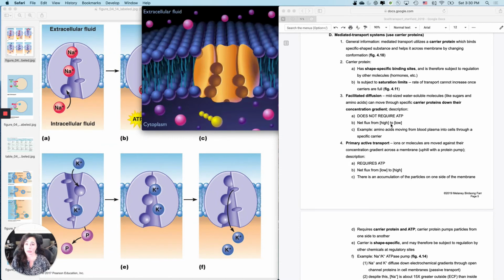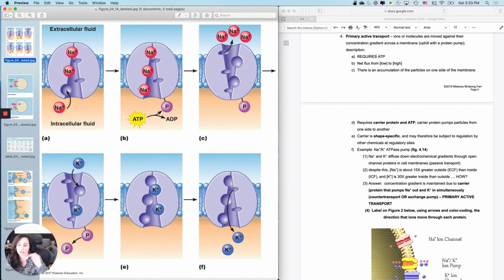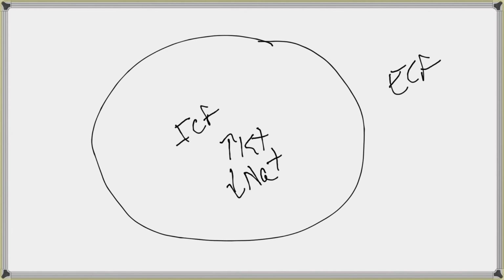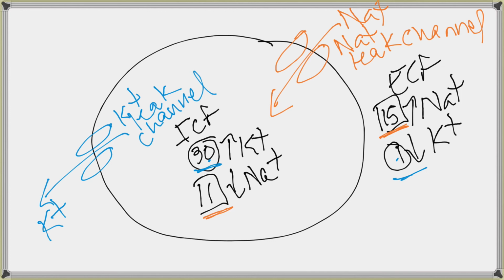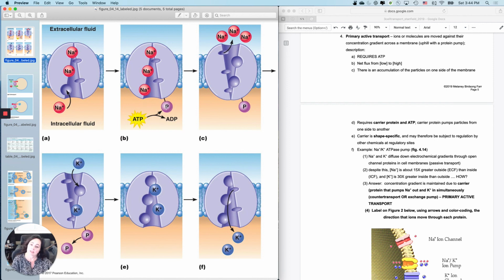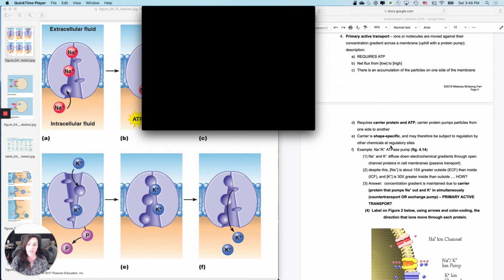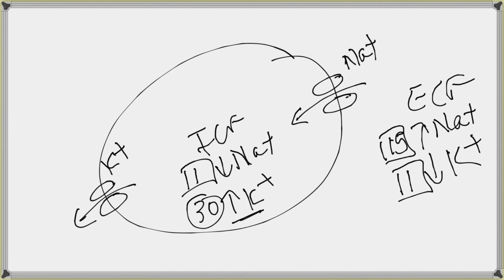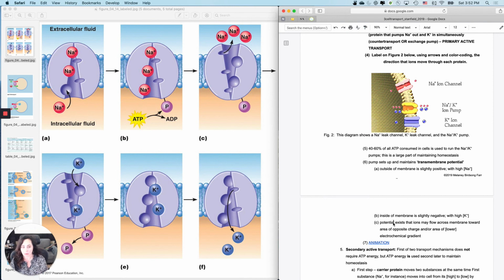Membrane Transport6: Primary Active Transport